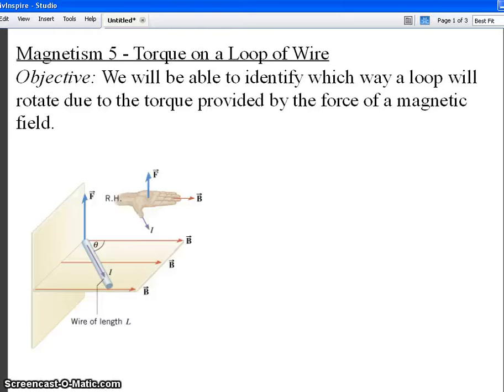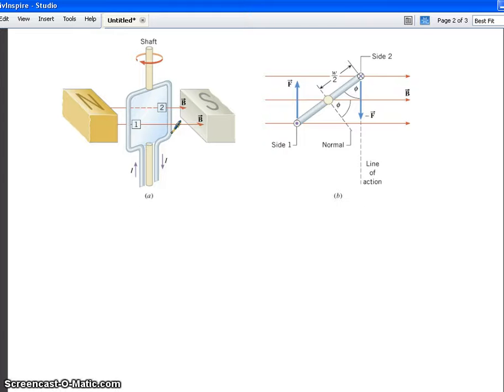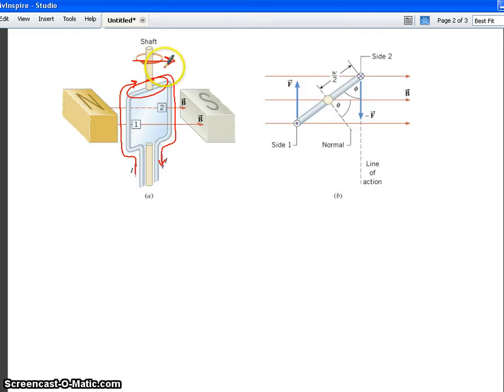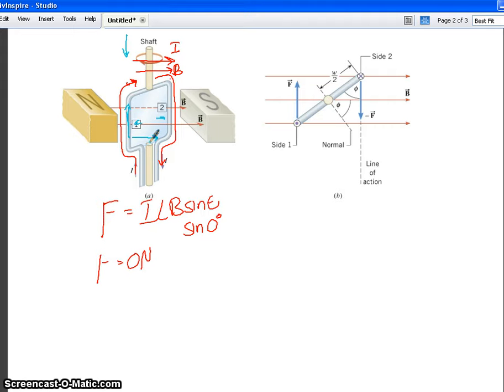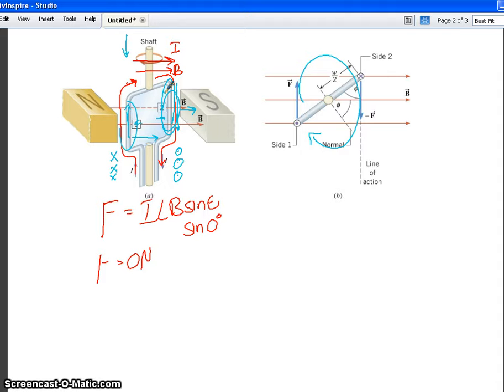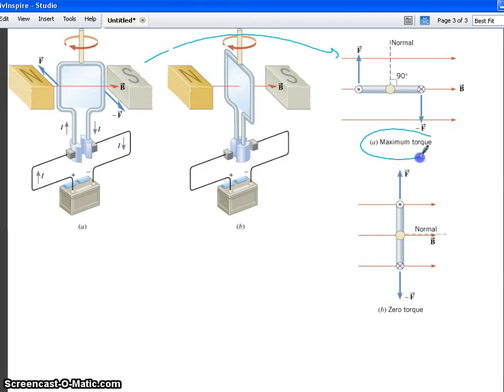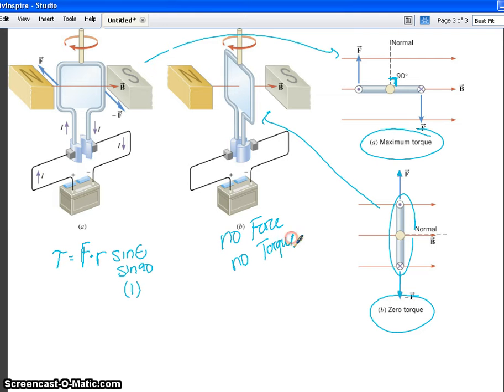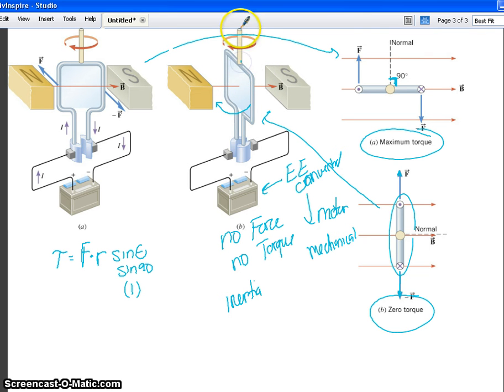Russo Physics: Magnetism 5 - Torque on a Loop of Wire